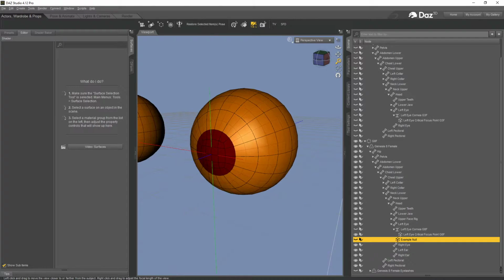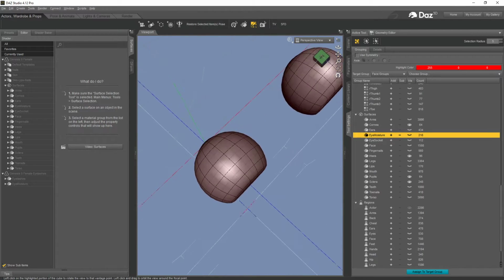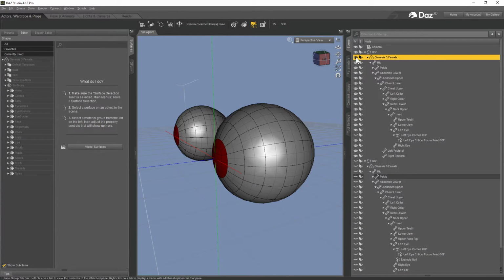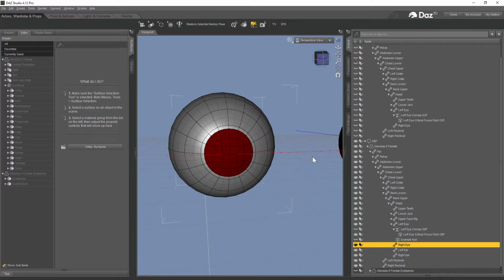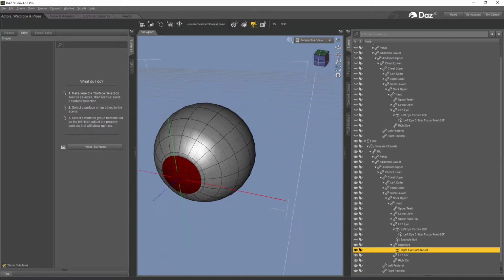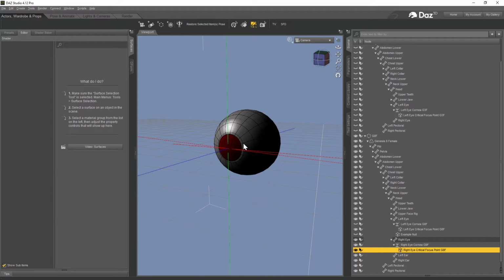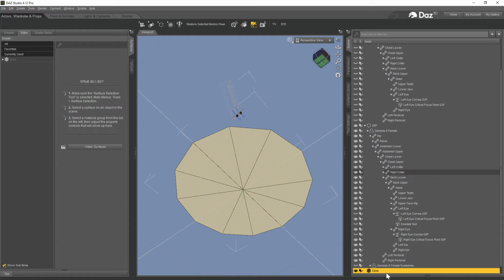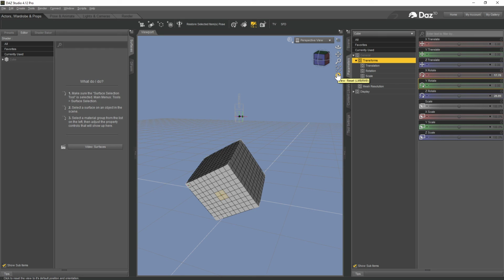Using DAZ Studio rigid follow nodes to assist with setting critical focus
Back in 2014, I released a script to set a camera's focal distance correctly and with precision based on the location of a Null object in the scene for the script).  At the time, DAZ had not yet introduced rigid follow nodes.  This video shows how to use them to facilitate setting precision focal distance.